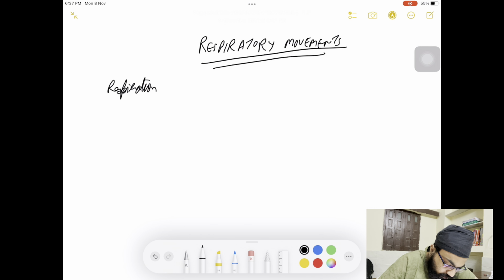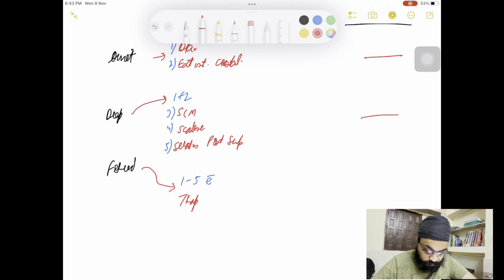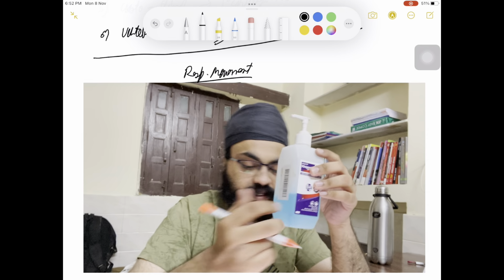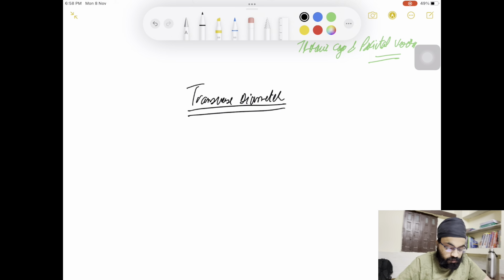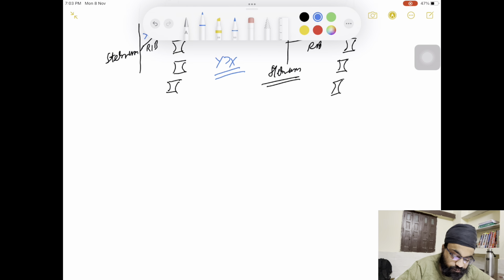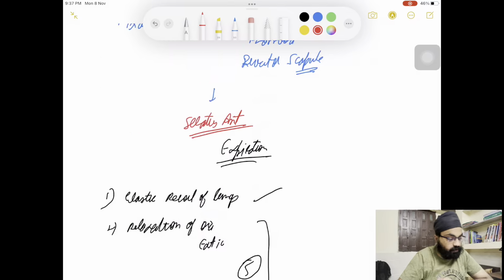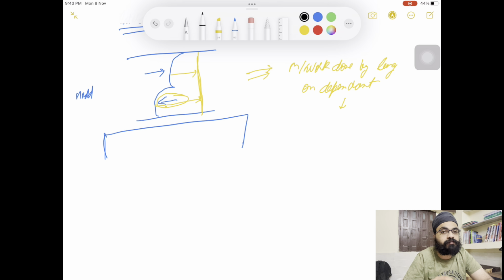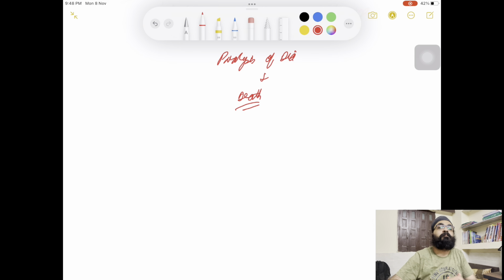Respiratory Movements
I’m Dr. Prabhjot Singh, currently pursuing my masters from AIIMS Jodhpur. I love to travel, shoot and explore along with that I’m a foodie.